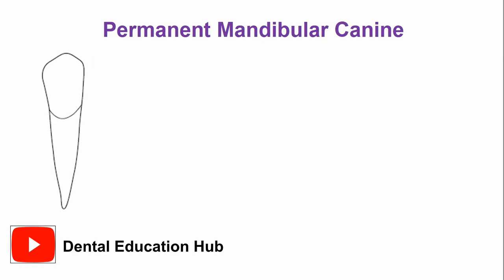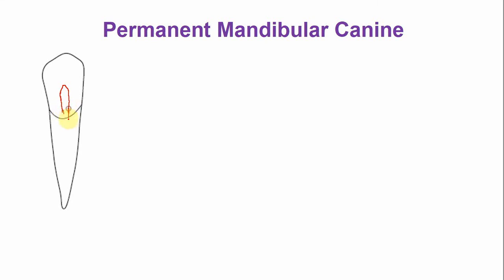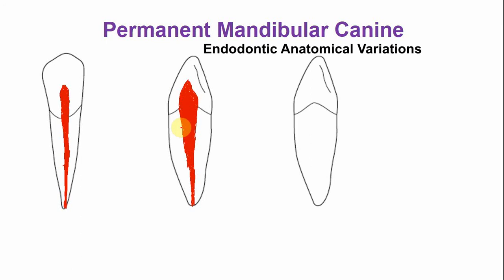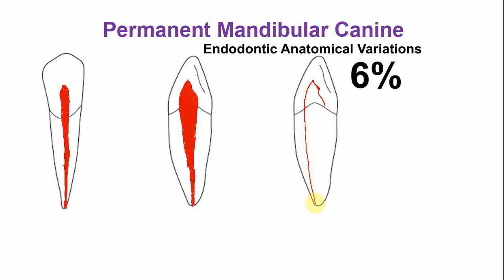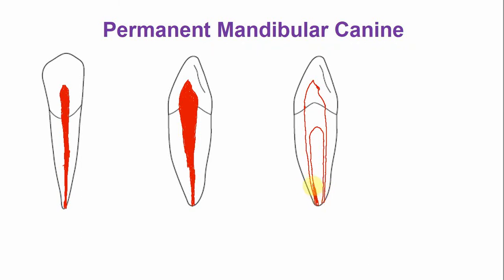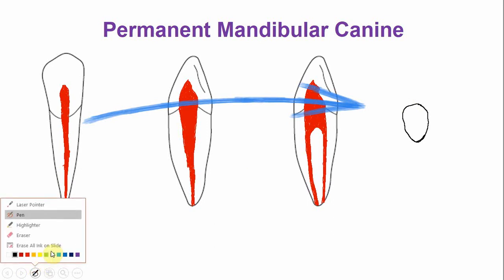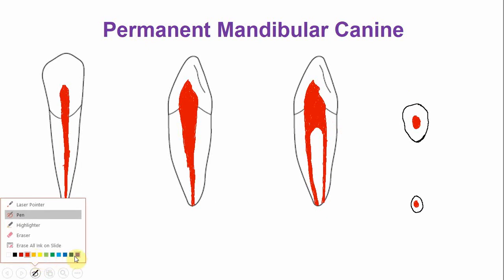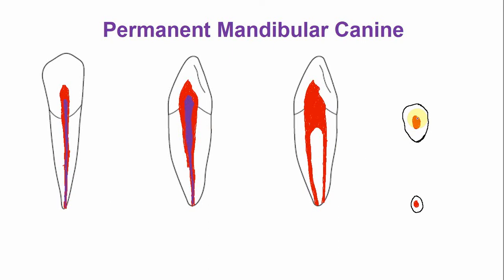Endodontic Anatomy of the Permanent Mandibular Canine | Root canal anatomy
In this video lecture, we have described the endodontic anatomy of the permanent mandibular canine. The age changes are also described in this lecture. In the last part of this video lecture, we have also described the root canal variations that are associated with the mandibular canine.
*CONTENTS OF THIS VIDEO LECTURE*
00:00 - Session Outline
00:13 - Endodontic Anatomy Mesiodistal section of Mandibular canine
01:29 - Endodontic Anatomy Labiolingual section of Mandibular canine
02:33 - Variations in the endodontic anatomy of the Mandibular canine
04:08 - Endodontic Anatomy: Cervical and apical root sections of Mandibular canine
05:03 - Endodontic Anatomy Age changes in the Mandibular canine